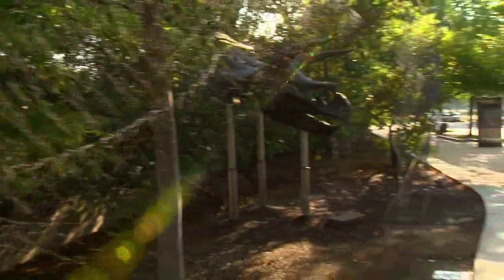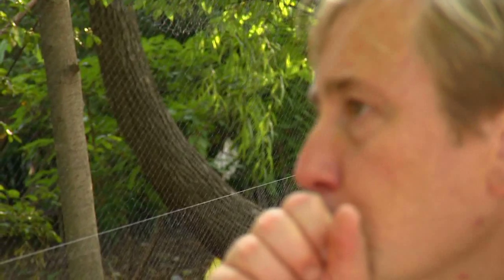Studying Birds and West Nile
Smithsonian scientists are studying the effects of West Nile Virus on migratory birds and what that means for humans. Dr. Peter Marra of the Smithsonian Migratory Bird Center at the National Zoo discusses the work he's doing on the National Mall and what the robin population has to do with your chances of being infected with the virus.